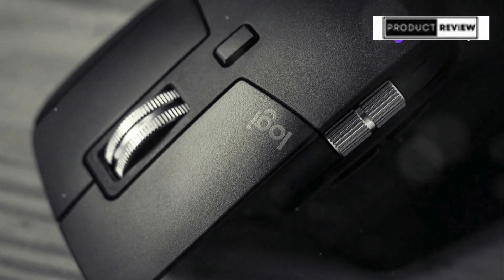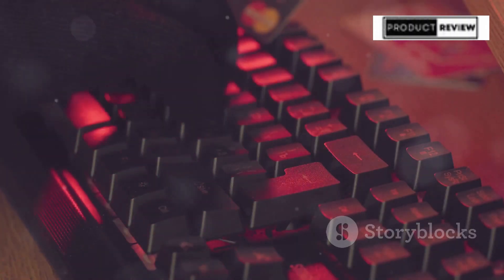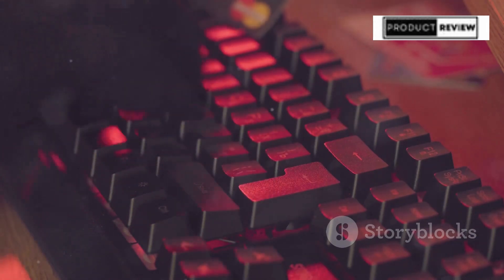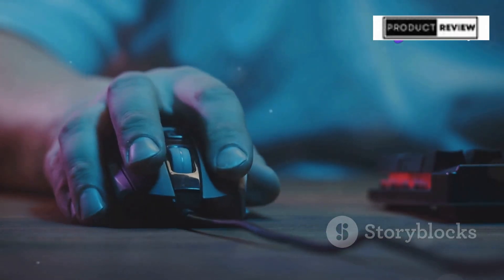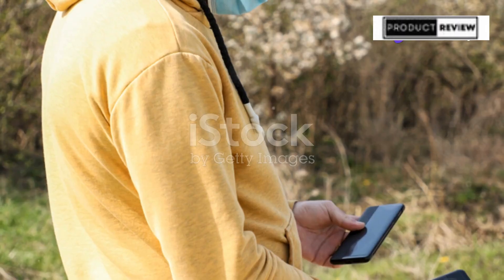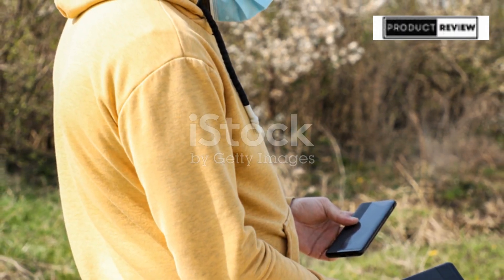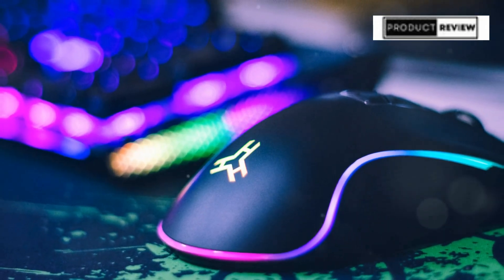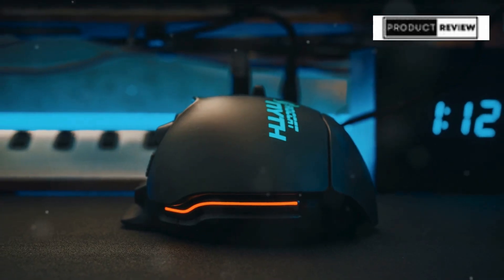ASUS ROG Spatha X Wireless Gaming Mouse.